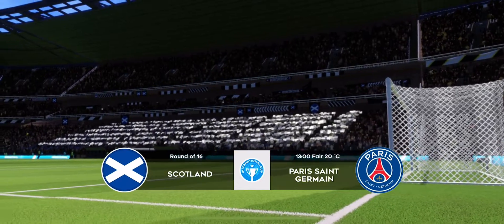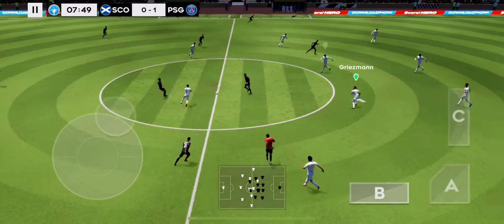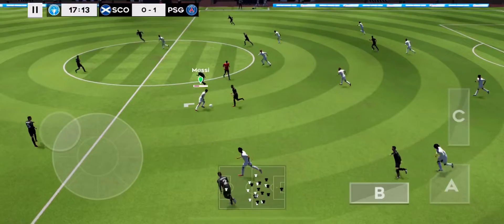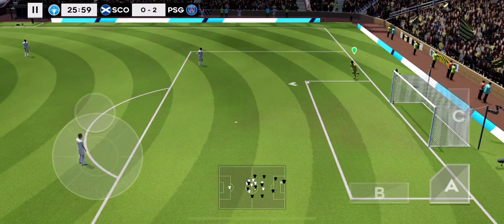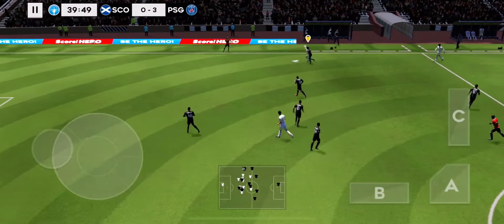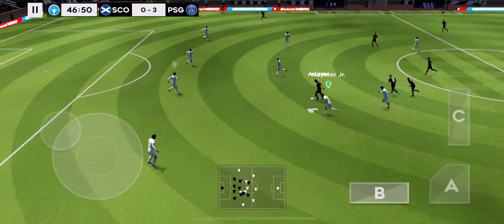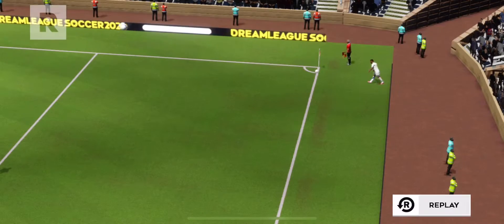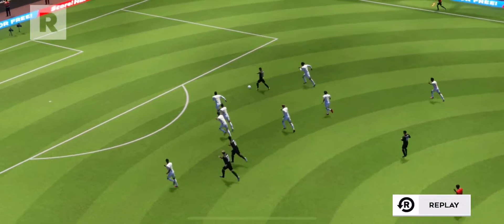The Best Team in Dream League Soccer 22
Messi
Neymar
Dream league Soccer 22